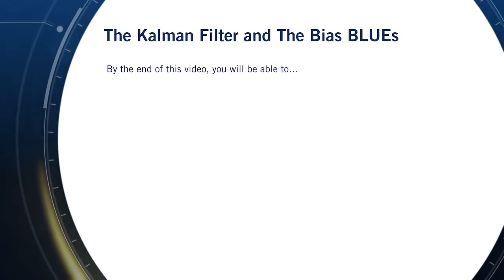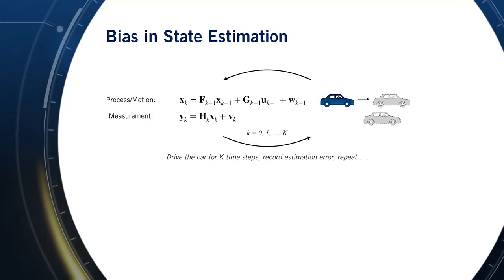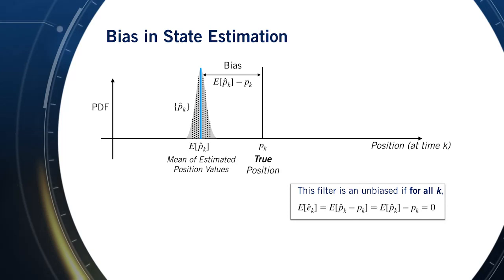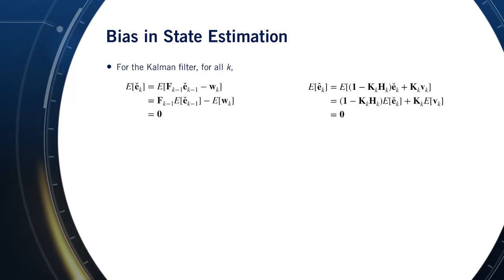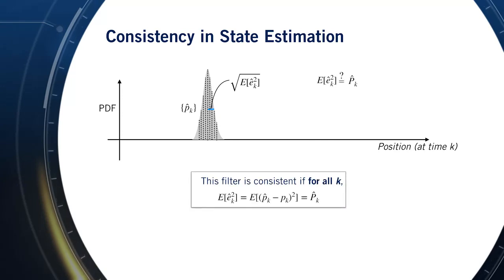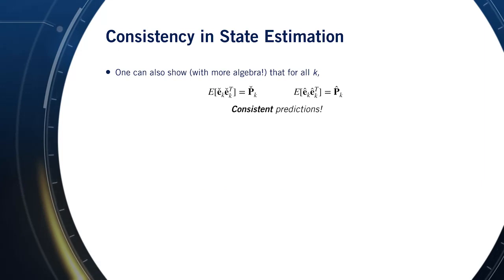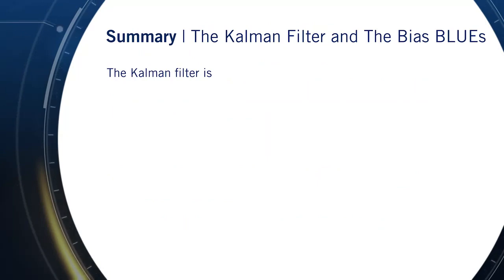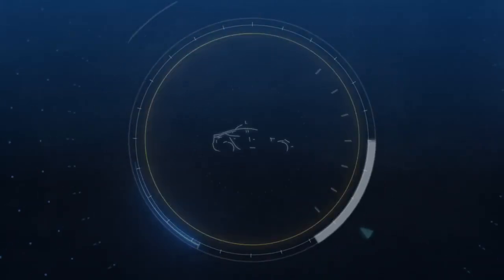Kalman Filter - Part 2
Let's consider our Kalman Filter from the previous lesson and use it to estimate the position of our autonomous car. If we have some way of knowing the true position of the vehicle, for example, an oracle tells us, we can then use this to record a position error of our filter at each time step k. Since we're dealing with random noise, doing this once is not enough. We'll need to repeat this same process over and over and record our position error at each time step. Once we've collected these errors, if they average to zero at a particular time step k, then we say the Kalman Filter estimate is unbiased at this time step. Graphically, this is what the situation may look like. Say the particular time step, we know that the true position is the following...